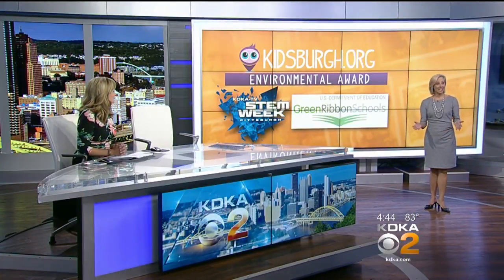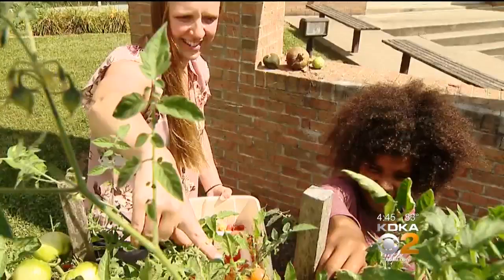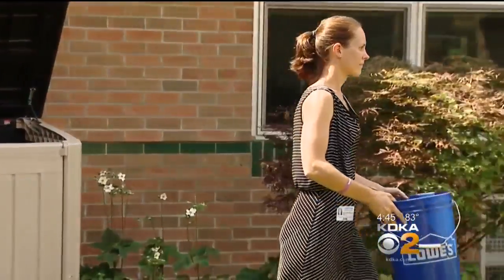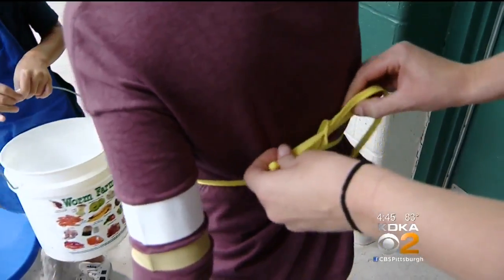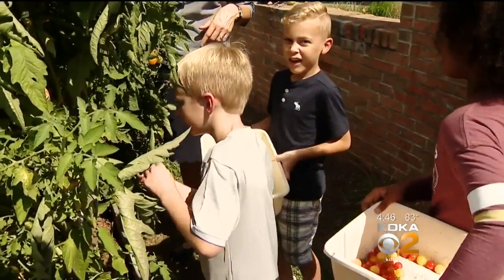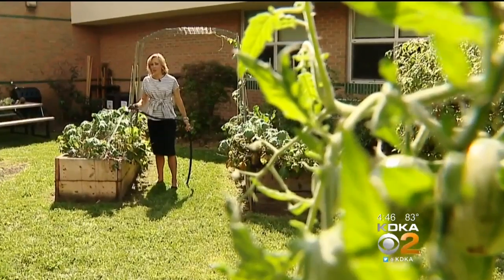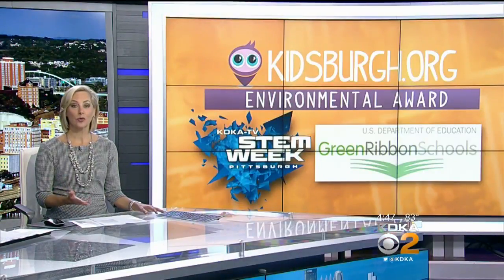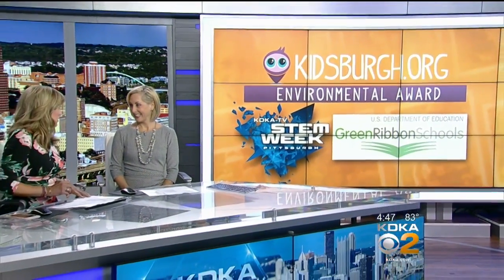Kidsburgh: Wexford Elementary School Wins Award For Environmental Efforts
Wexford Elementary School is one of only 46 schools around the country to win the Department of Education's Green Ribbon Award; KDKA's Kristine Sorensen reports.